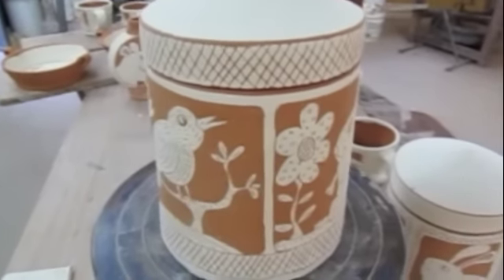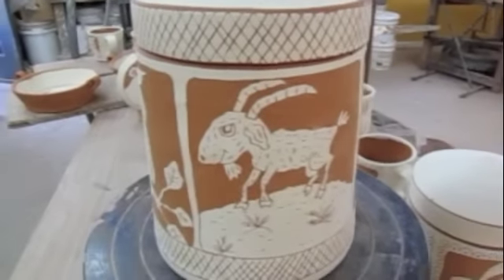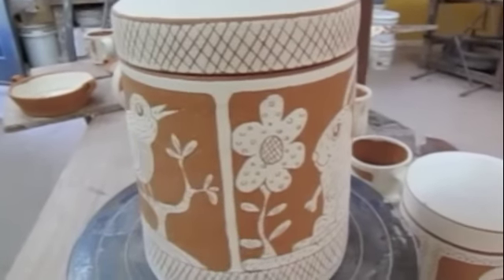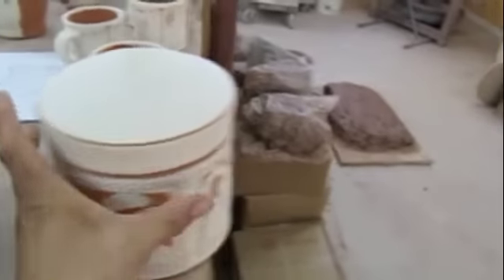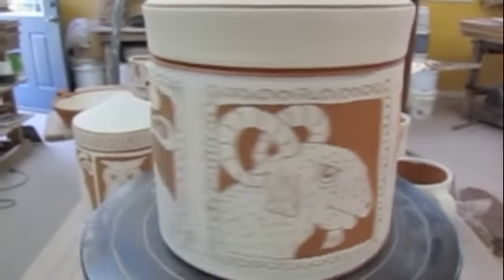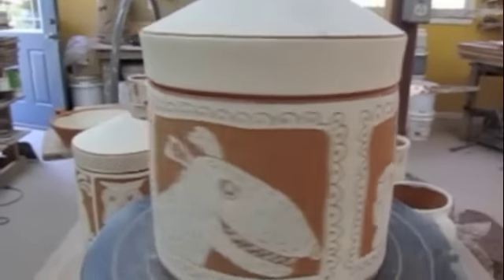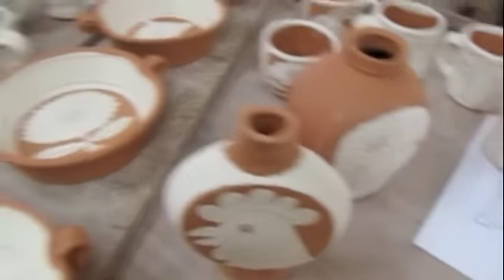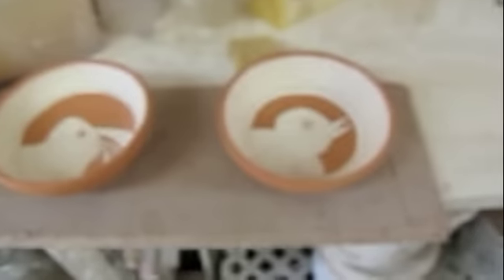Jars. Bisqueware.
A bit more talk following the Process video.  These pots are all ready to be glazed and fired again.